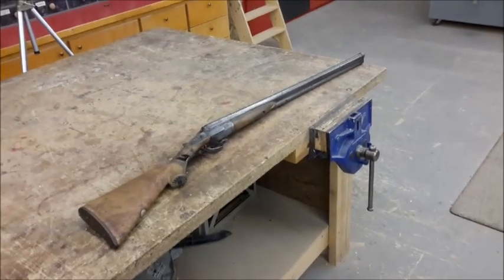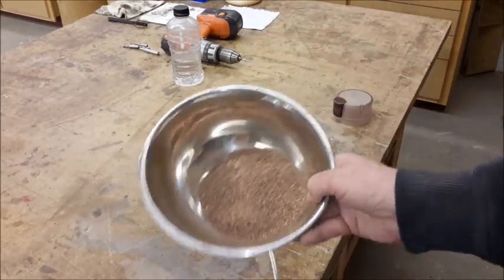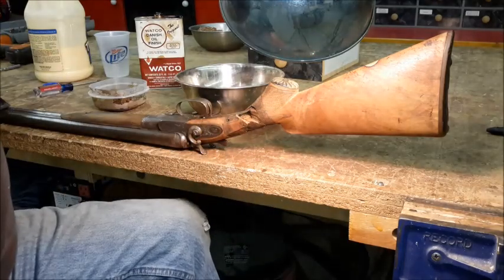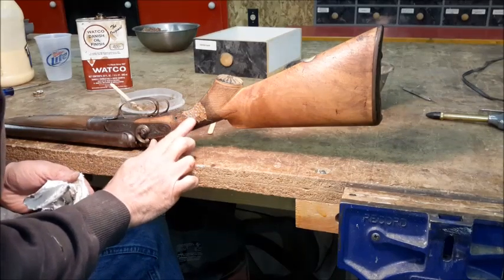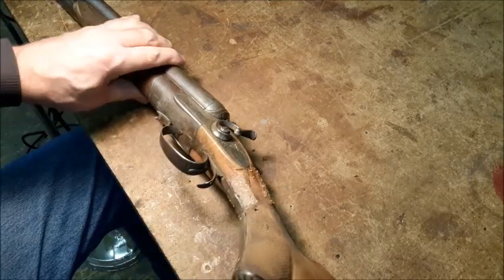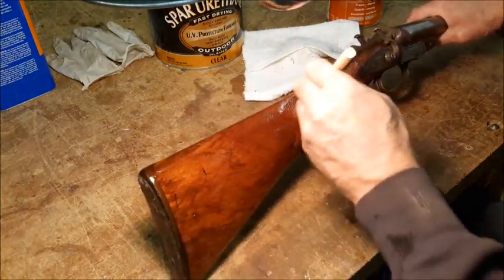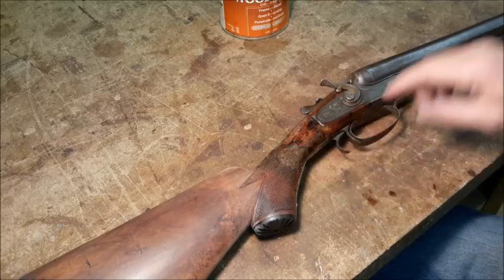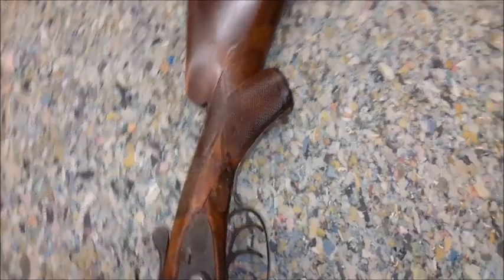Of Porcupines and Scatterguns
A friend of mine called to say he has an antique shotgun, that it has a broken stock and asks if I can fix it.  I said, "Ummm, Jacques, mechanics 'fix' stuff, woodworkers repair stuff".

"Ain't them the same things?  Fix?  Repair?"

"Are they spelled the same?  Do those words have the same amount of letters?  To 'fix' something you remove the broken part and replace it with a new part.  To 'repair' something you remove the broken part or parts and make those parts work again then put it back together."

"Why the hell do I bother talking to you?"

"I dunno.  Bring it by the shop and I'll take a look at it."

It never ceases to amaze me what projects will walk through the door.  I 'spose the next weird thing I see will be a pi-any.

"Joe, you can't carry a tune in a bucket what the hell are you doing working on a piano?"

"Do I need to be a barber to operate a pair of scissors?"